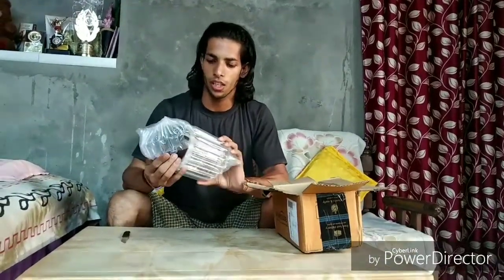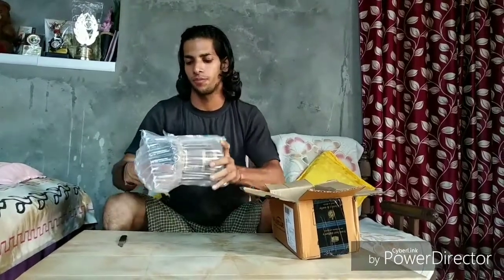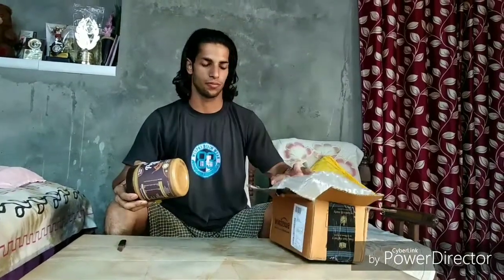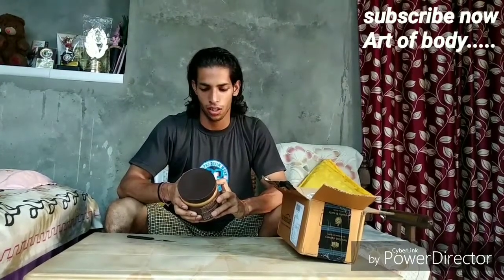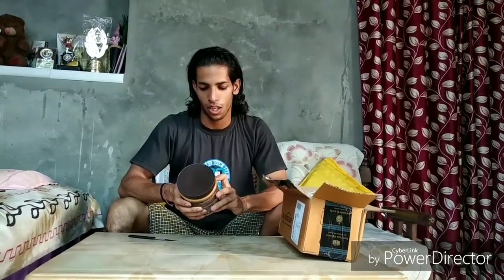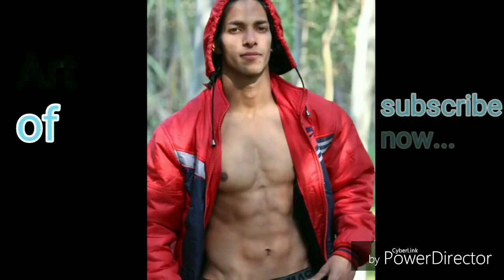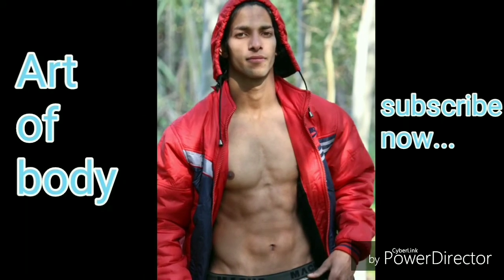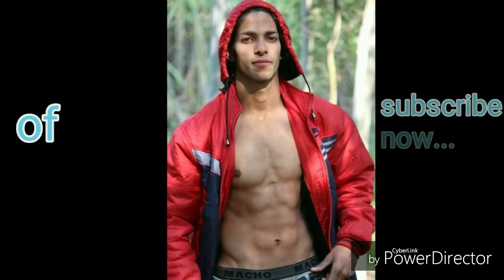Alpino peanut butter in just rupees.349 A truly review by Art of body AB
Alpino peanut butter in just rupees.439 A truly review by Art of body AB

hi friends im anil saini im a fitness motivater.

Alpino peanut butter 1kg =

Shoot with mi note5 =

hi friends it's a fitness channel here you can get some tips of fitness, plans,diet and workout

Direct by = Ravinder saini
Acting by = anil Kumar